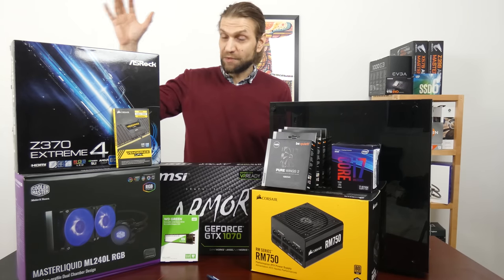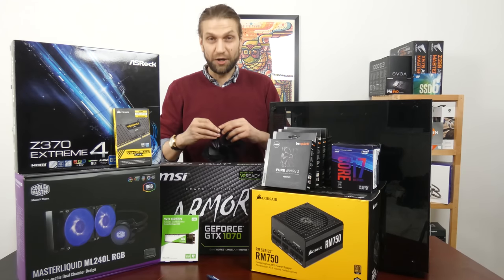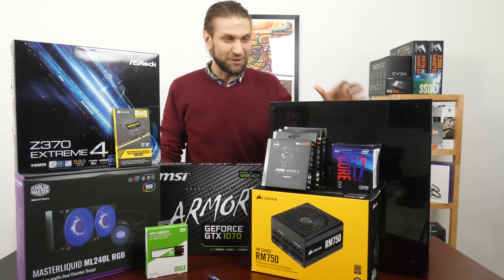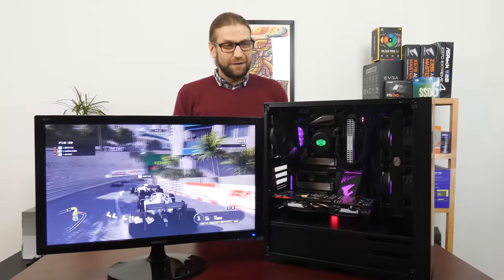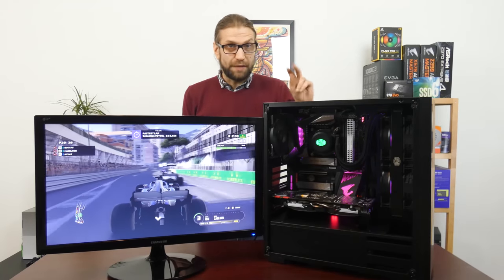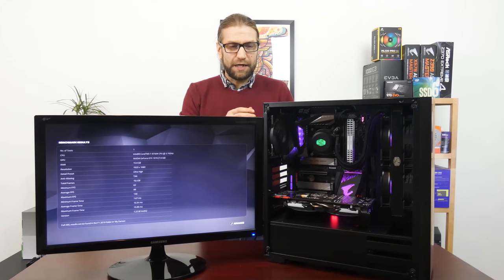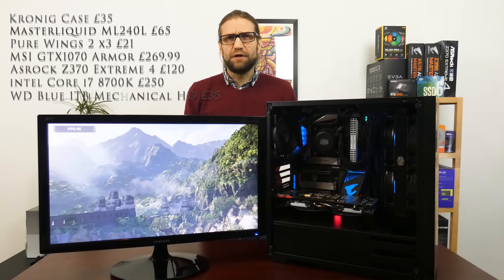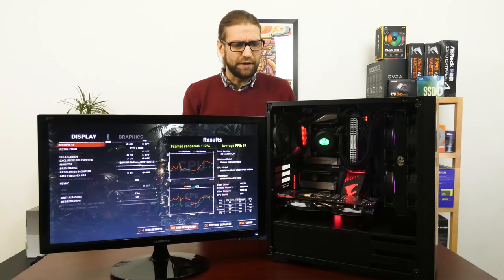Problem Build that did NOT Post! | Building a £1000 Gaming PC from last gen parts | Budget Build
The Last Gen Legend build was supposed to be fun but after hours of toil and dissapointment I finally got it working, Kinda...
I had to swap out the Motherboard for a Gigabyte Z390 Aorus Master as part of the trouble shooting as I had one to hand.
It seems like the IO controller of the CPU 8700k is a bit broken;
Only one M.2 Connector would register and I can only run in Single channel Memory (RAM)
The Video Card had to be placed in 8x slot instead of the 16x slot as that also doesnt register.

TroubleShooting is a part of PC building and part of the challenge.

In this Build;
Kronig PC Case
3x Pure Wings 2 120mm fans
Cooler Master MasterLiquid ML240L
Asrock Z370 Extreme 4 (had to be swapped out for Gigabyte Z390 Aorus Master)
Inter core i7 8700K
MSI Armor GTX1070
WD Blue 1TB Mechanical HD
WD Green M.2 (Sata) 240GB SSD
Corsiar RM750 PSU